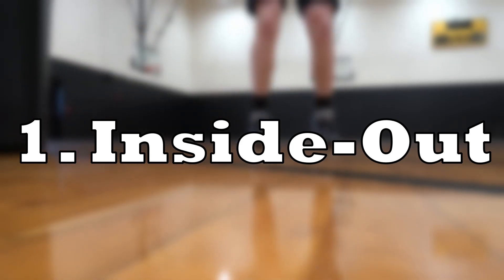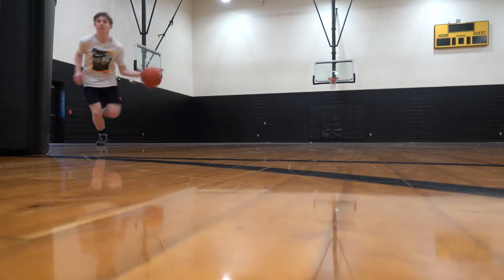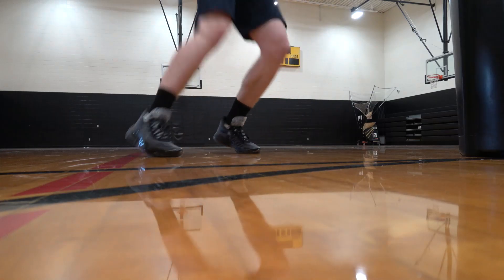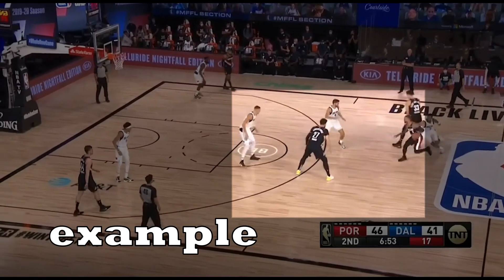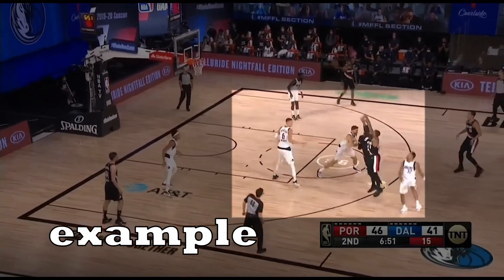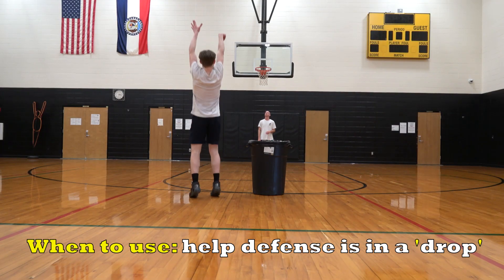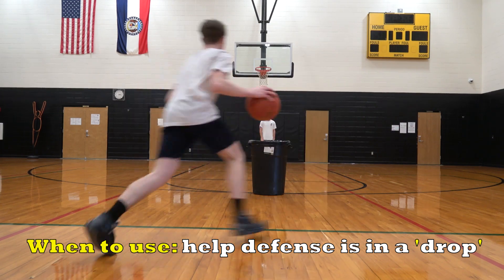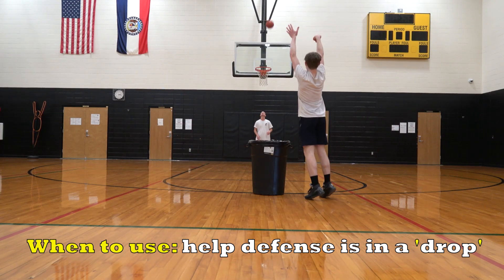6 Ways To Shoot Like Damian Lillard | Basketball Shooting Drills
Today I have a basketball working that will help with your jumpshot and foot work based around Damian Lillard. These work on specific footworks and how to read certain pick and roll coverages like Lillard. You can do these from behind the 3pt line or mid range, or both!

As well as watch some of my other videos and playlists to make yourself better as a player!